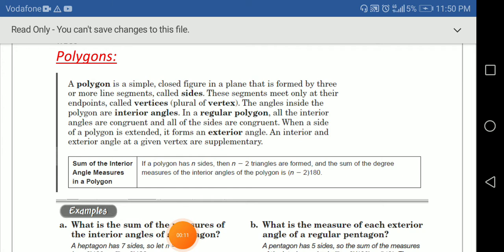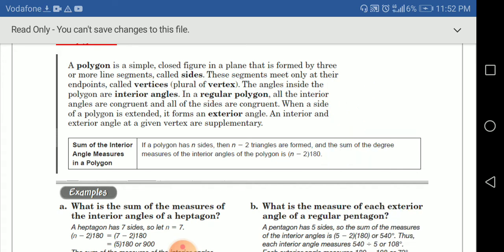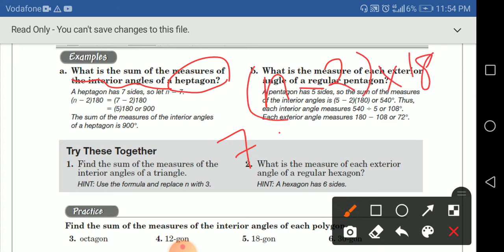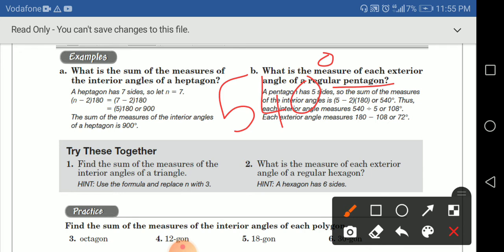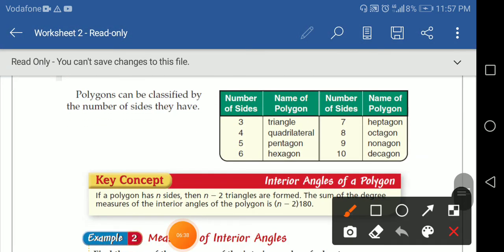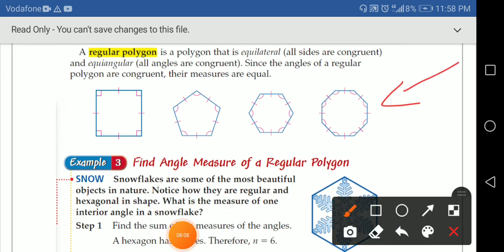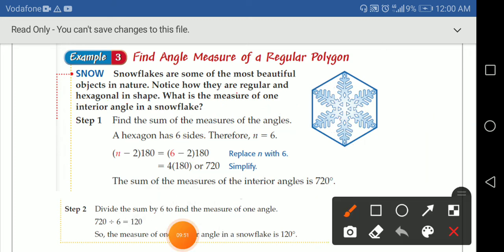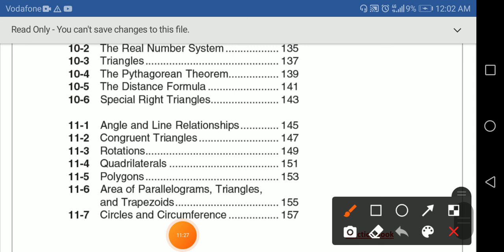Math G8 Polygons Interior and Exterior